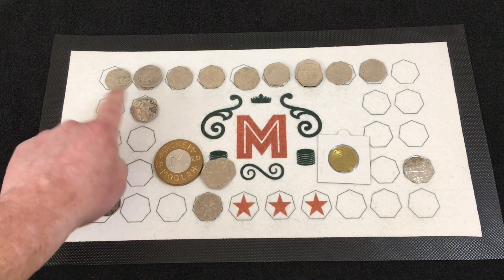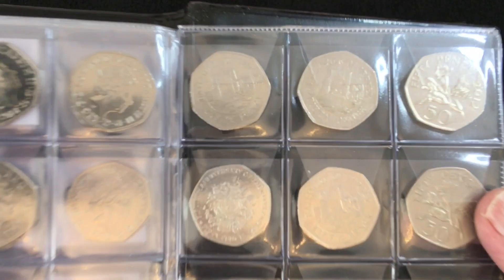It Has Been Expected - 50p Coin Hunt - Pink Albums 4 & 5 #24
After the narrow win against Aldershot Coin Club in the 50p Football Challenge, I turn my attention back to a normal coin hunt. This was the other bag that I could have chosen in the Challenge. Did I choose wisely, and with sealed bags, what could possibly go wrong?